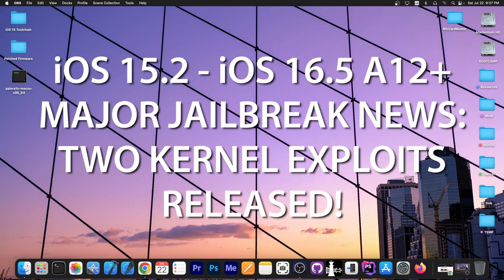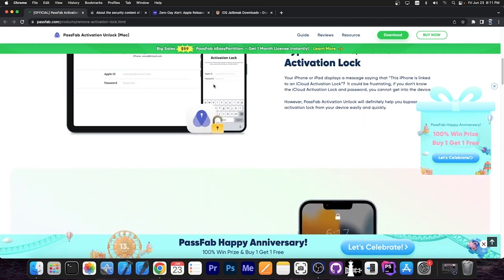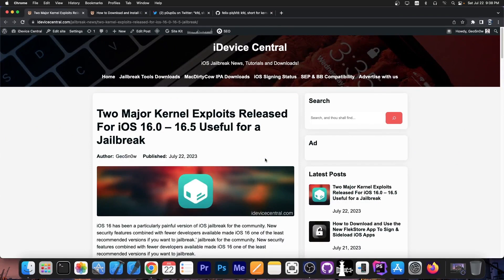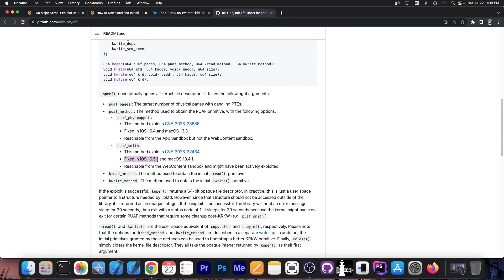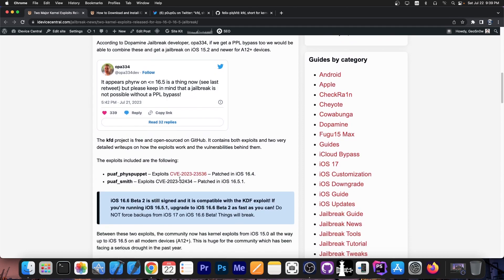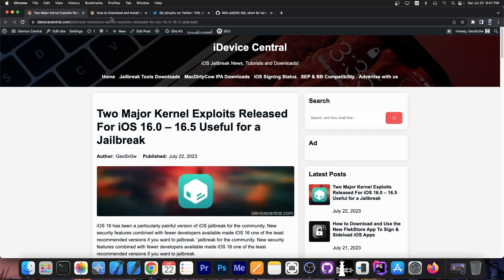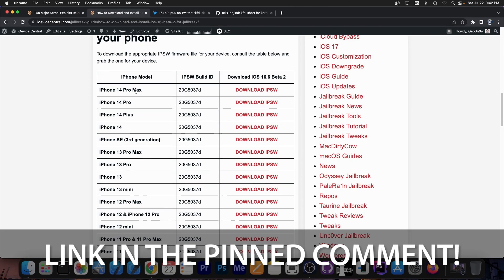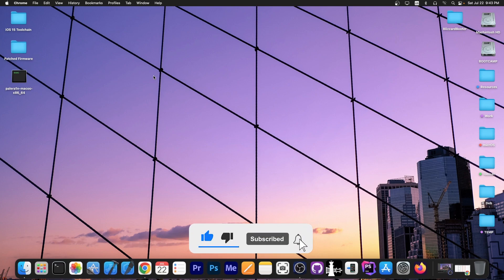iOS 15.2 - 16.5 A12+ HUGE JAILBREAK NEWS: Two KERNEL Vulns RELEASED! Can be used for Jailbreak!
▶ PassFab Activation Fix, Fix Activation, or forgotten Find My iPhone/iPad if you forgot your password. Support all iOS versions

Today we got the biggest Jailbreak News of the year. Developer @_p0up0u_  released out of the blue their open-source kfd project which allows kernel read / write operations and contains two major kernel vulns. The project was released open-source on GitHub and it supports all modern devices including iPhone 14, iPhone 12, and so on. With this toolkit and a PPL bug, we can create a fully functional jailbreak tool, according to Dopamine Jailbreak developer, opa334.

It's very important to install iOS 16.6 Beta 2 if you updated to iOS 16.5.1 or newer because iOS 16.5.1 and newer patched the bugs! iOS 16.6 Beta 2 happens to be signed and it doesn't patch the kernel bugs!

~ GeoSn0w

▽ Resources ▽
▶ Here's a written guide on how to install iOS 17 Beta